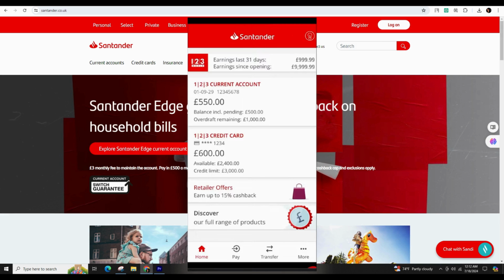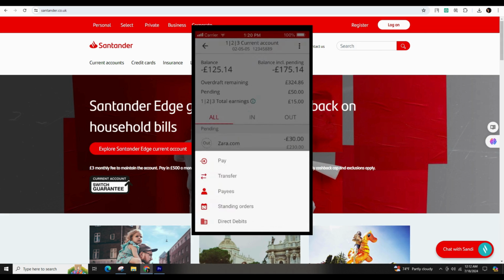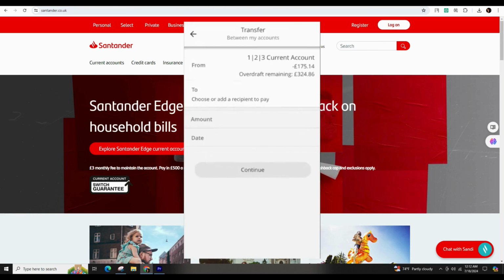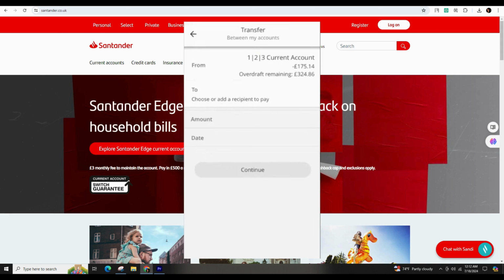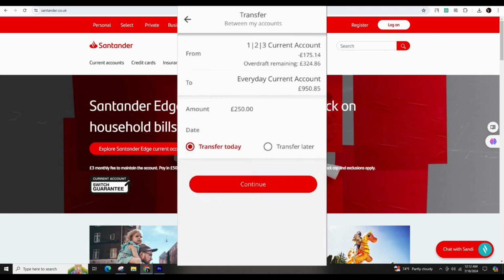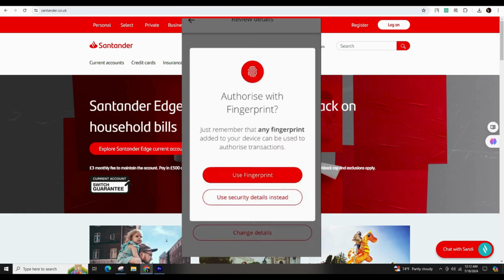How to Transfer Money with Santander Bank (A Comprehensive Tutorial)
Need to transfer money with Santander Bank? This comprehensive tutorial provides step-by-step instructions on how to make a transfer using Santander's online banking platform, mobile app, and more. Follow this straightforward process to manage your funds efficiently.

In this tutorial:
0:00 - Introduction
0:15 - How to Transfer Money with Santander Bank Using Online Banking

Learn how to effortlessly transfer money with Santander Bank using various methods with this comprehensive guide. This video covers the entire process, ensuring you can manage your transfers without any issues.

Transfer money with Santander Bank with ease by following this guide!